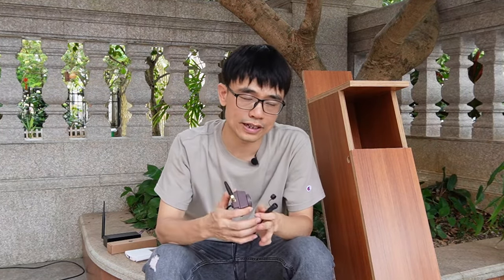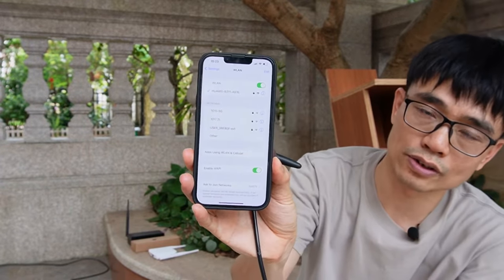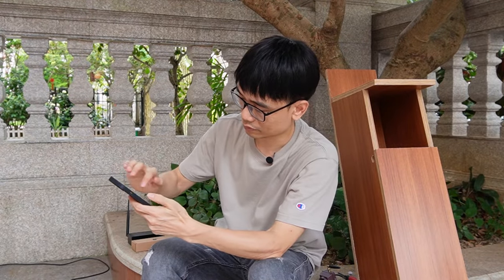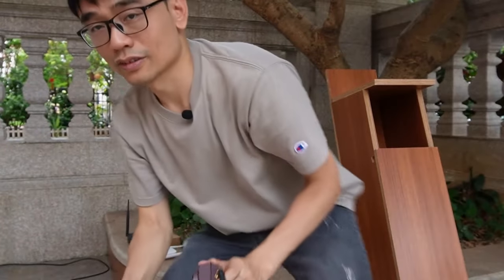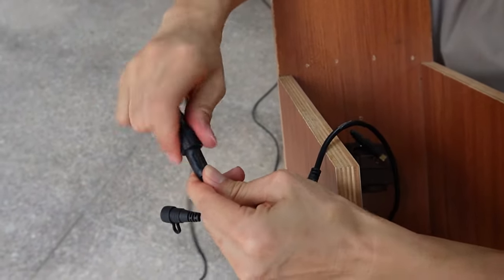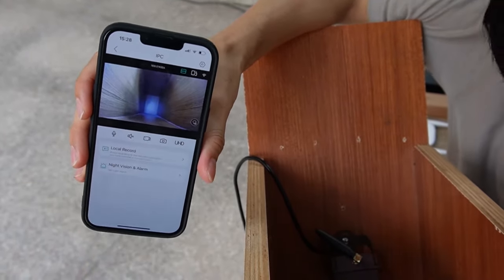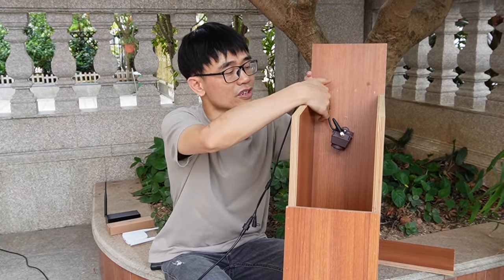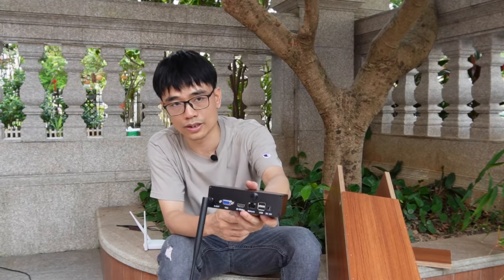How to install a bird box camera to watch Owl Box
In this video, you will see how to install a WiFi bird box camera to the Owl box to monitor the Owl. You might want to choose the waterproof bird box camera. The owl box is pretty large. The rain or the moisture could damage the camera if it is not waterproof. The WiFi bird box camera needs to connect to home WiFi. The WiFi signal needs to be good enough to carry the high-definition video. You also can choose the Ethernet cable connection camera or long-range wireless bird box camera to monitor the owl box if the WiFi signal is not good enough.

These is the bird box camera you saw in this video.